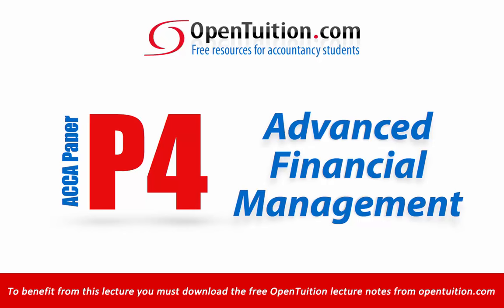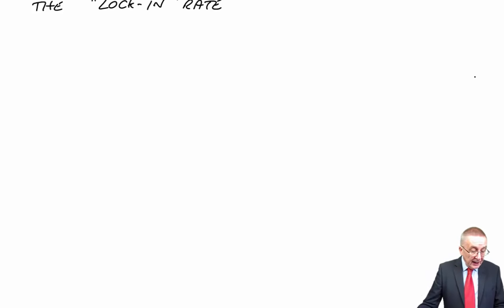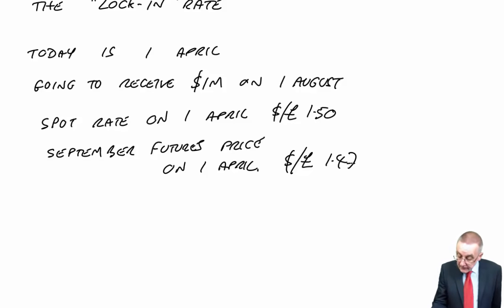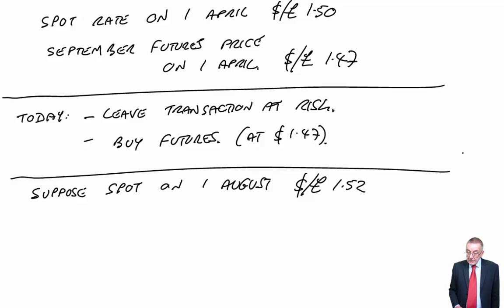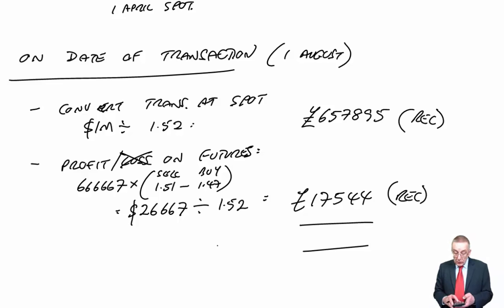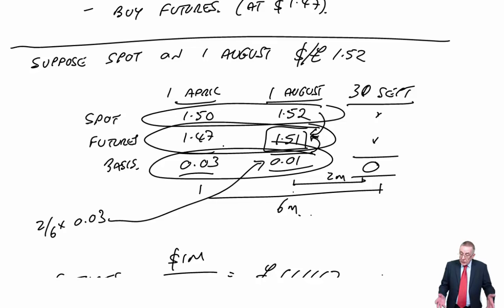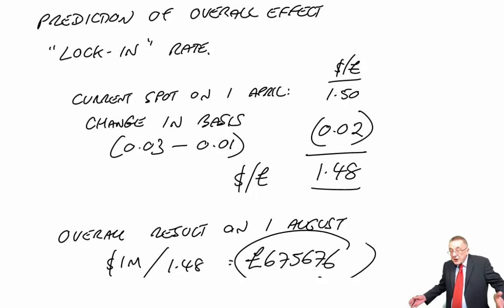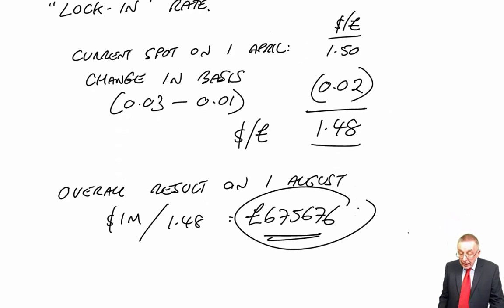ACCA P4 Foreign Exchange Risk Management: Lock-in Rate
Free lectures for the ACCA P4 Advanced Financial Management